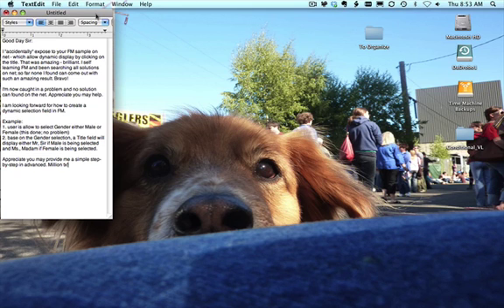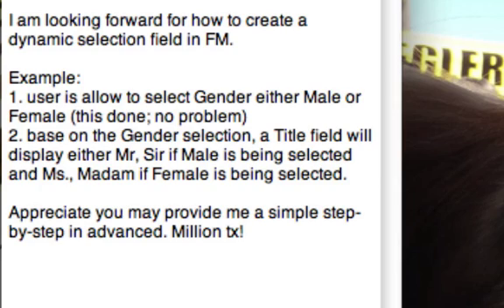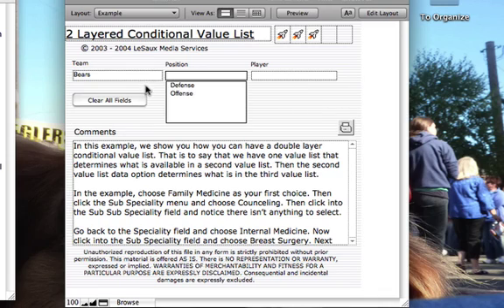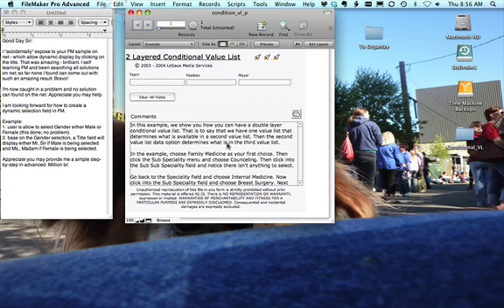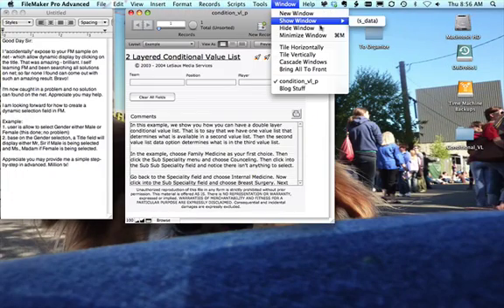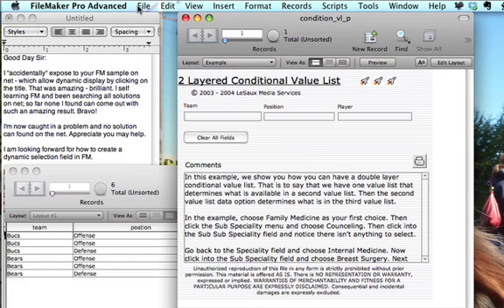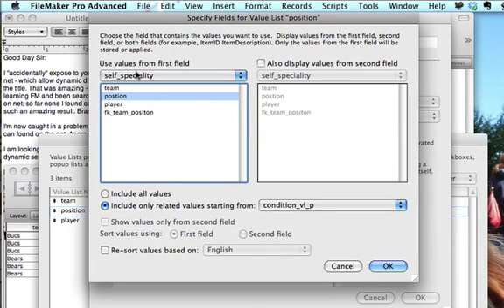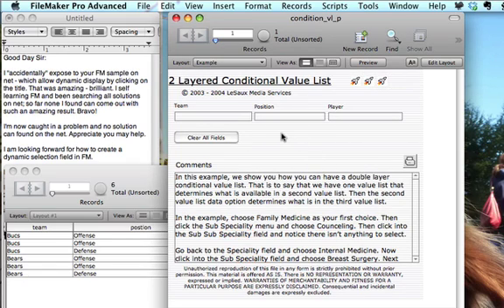FileMaker Conditional Value List Example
I received an email from a blog reader about this ... so I dusted off an old example file I did back in 2003. Shows some of the basics of setting up FileMaker relational value lists.